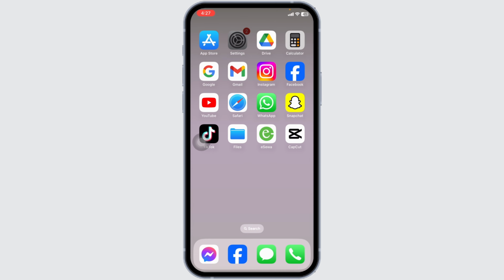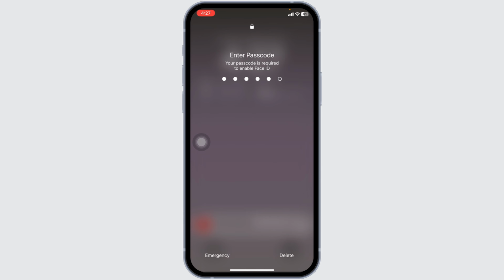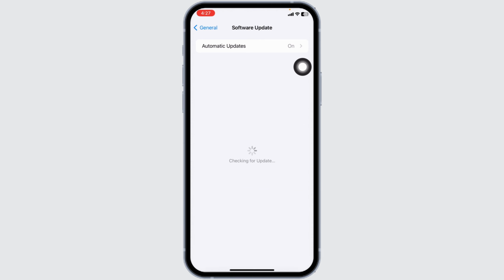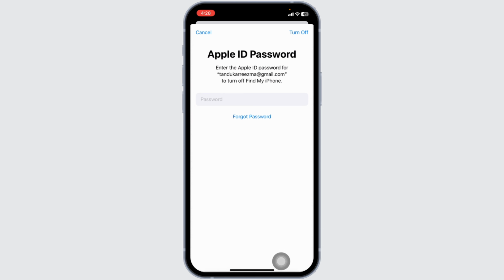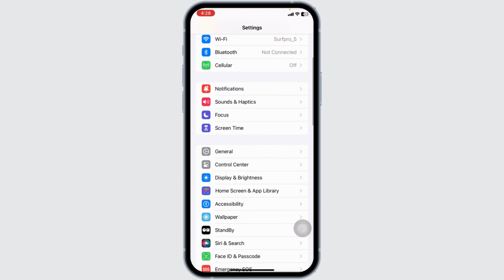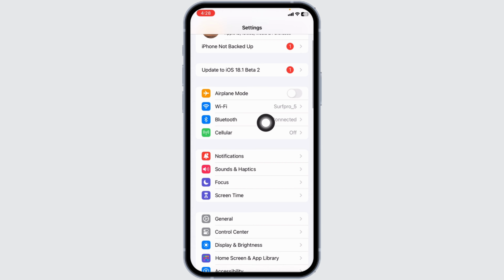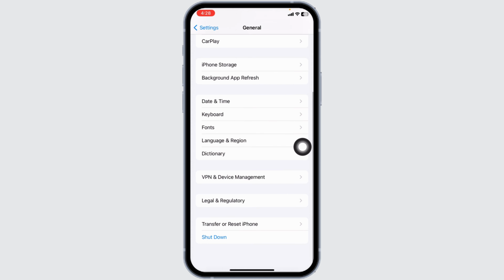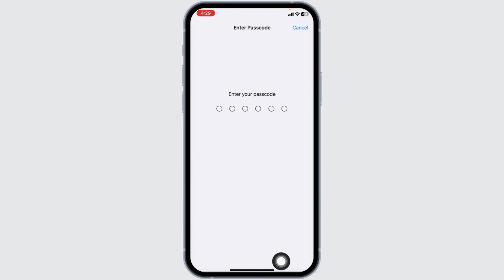How to Fix "Cannot Connect to App Store" Error on iPhone | Quick & Easy Solutions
Getting the frustrating "Cannot Connect to App Store" error on your iPhone? In this video, we’ll show you how to fix the "Cannot Connect to App Store" issue with simple troubleshooting steps. Whether it’s a network glitch, settings issue, or an Apple server problem, we’ll cover effective solutions to help you get back to downloading apps.